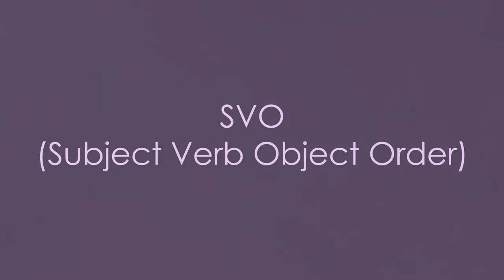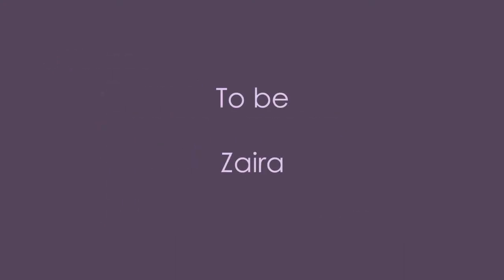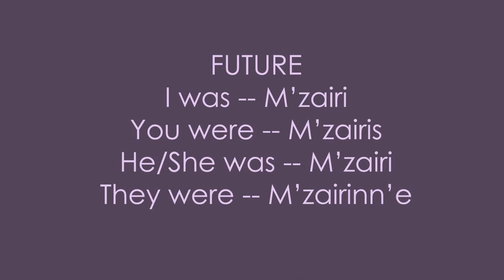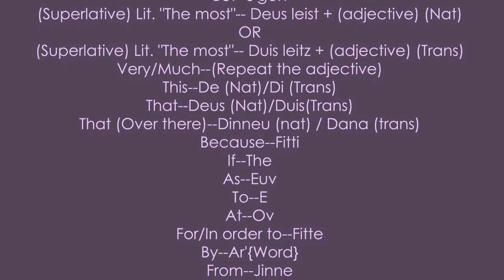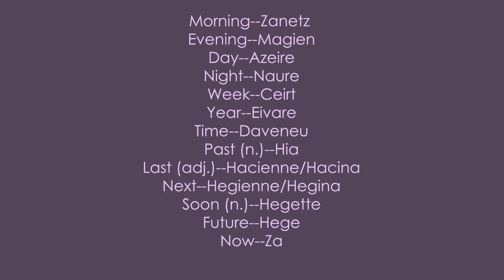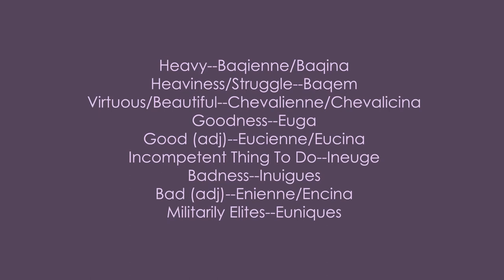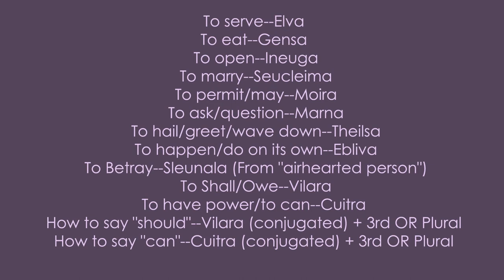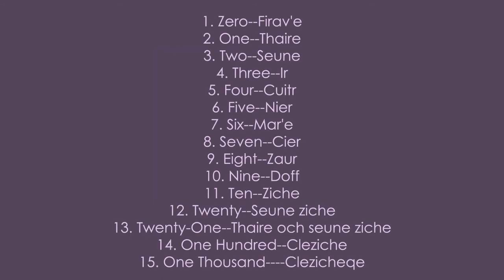Casual Conlang Showcase - Nouveau Thuillean (Yssaia Language)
From the little World of the Little Burned Maiden, this is a casual showcase of my Conlang -- Nouveau Thuillean. Nouveau Thuillean is meant to sound vaguely French and is presumably the language that Arlasaire and Gil and every other character in Nouveau Thuille speaks throughout the course of my game! I made this mostly for myself to help ME learn the language, but I thought you would think it was cool too!💜💜💜

You can check out the lore of the rest of the world

Since my next game is going to have a lot of hidden information and is essentially a Historiography and Research Simulation, I made languages for all the countries in my world. Expect more of these in the future! Was it necessary? No. Was it cool? ...Debatably.😂😂😂 Enjoy!
MUSIC
"Heavy Heart"

Arabesque No. 1. Andantino con moto AND Arabesque No. 2. Allegretto scherzando by Gerluz

La plus que lente (Arr. for String Quartet - Kowalewski) by Advent Chamber Orchestra

Children's Corner, L. 113 - III. Serenade of the doll by Gerluz
Little Burned Maiden, the Assassin Life Sim about Murder and Self Care--is out NOW!